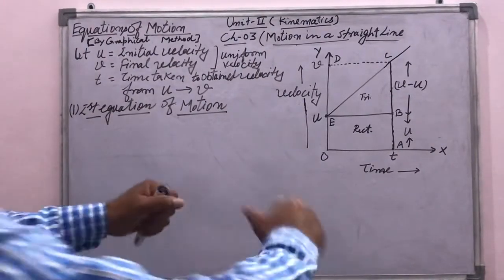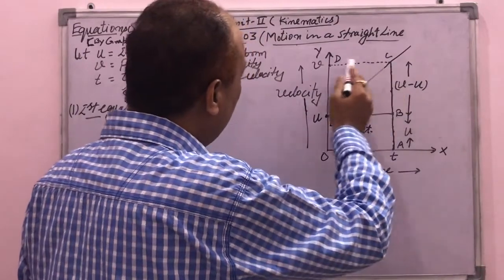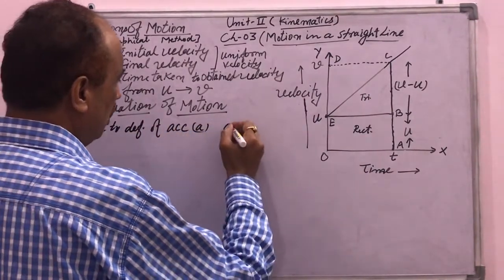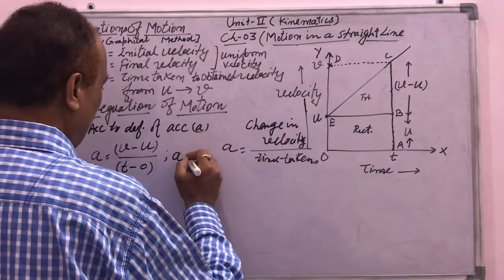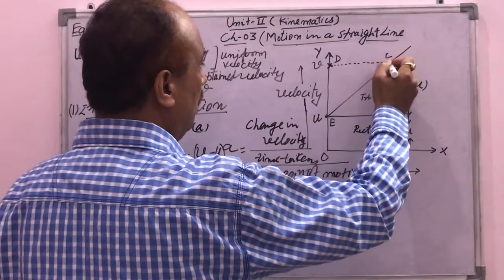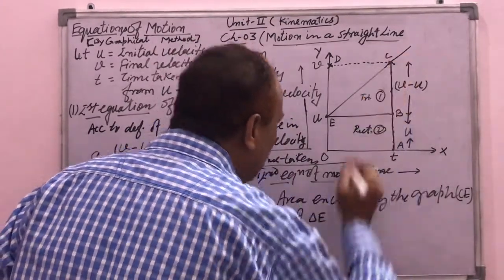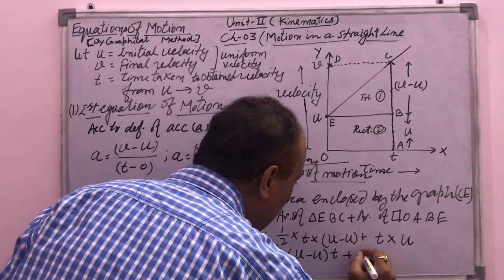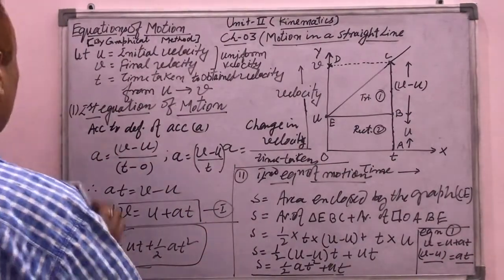Eqations Of Motions Graphically